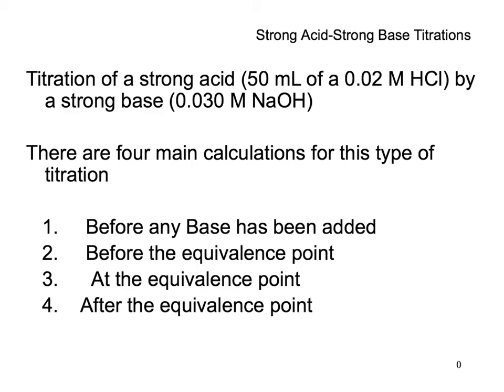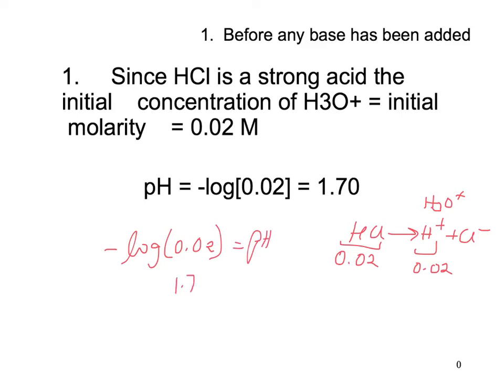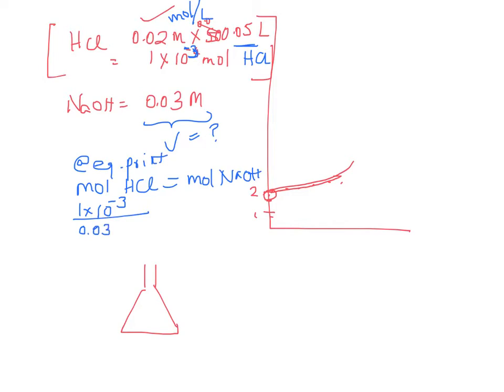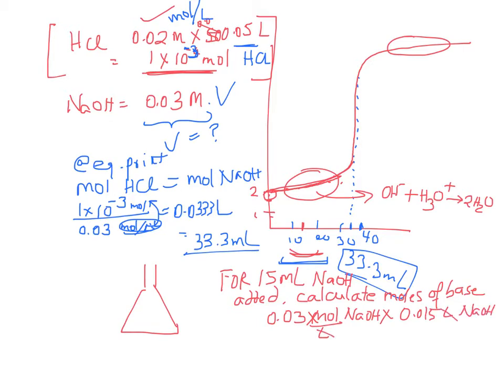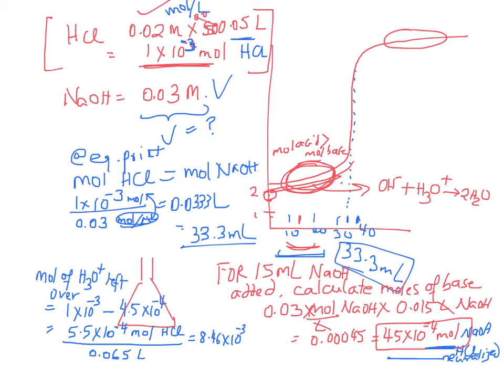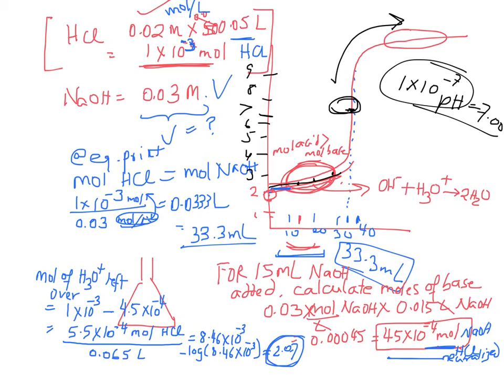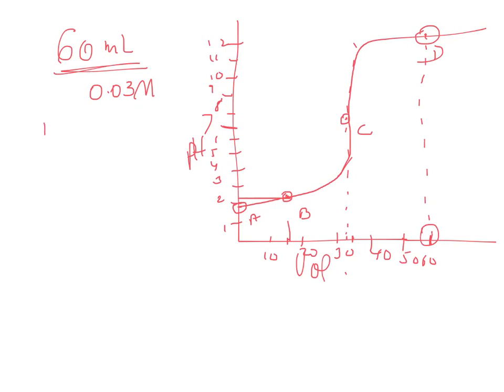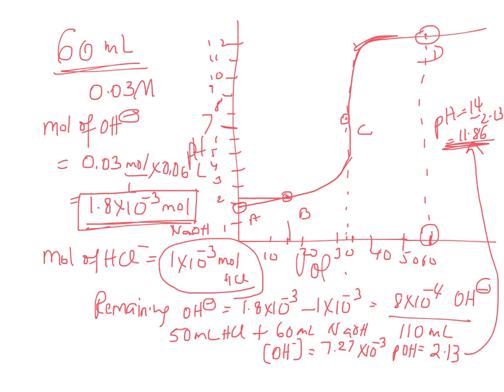Ch16-slide28-34-pHmetric quantitative calculations-narration